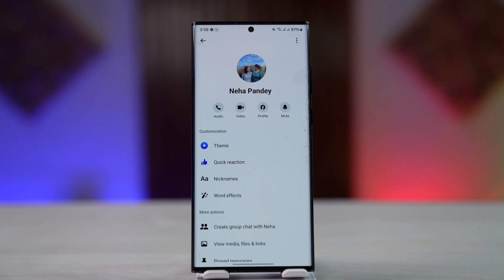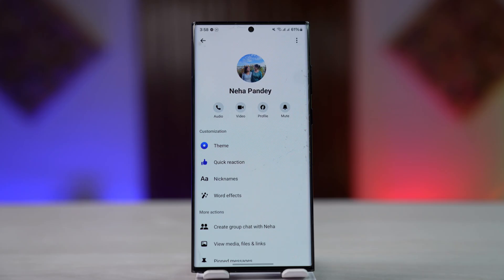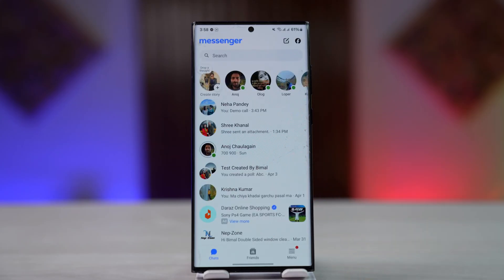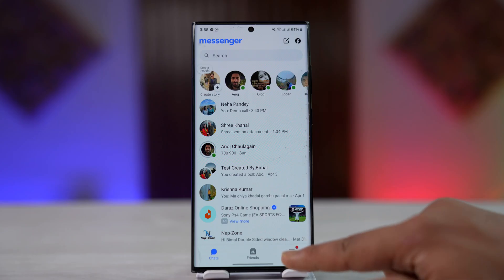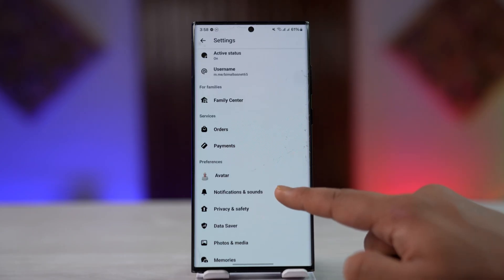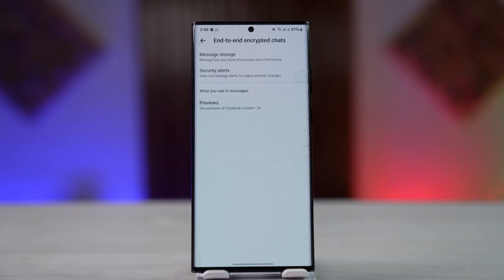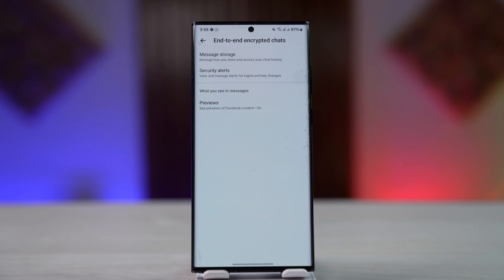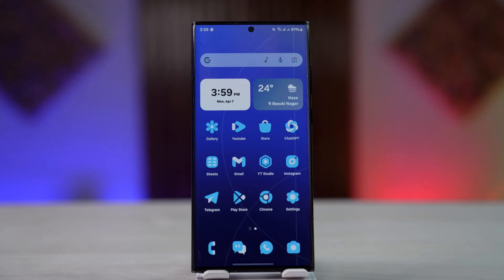How To Turn On Vanish Mode Messenger From Facebook ! [New Update]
If you're looking to enable Vanish Mode in Facebook Messenger but can't find the option anymore, you're not alone. In recent updates, Messenger has shifted focus from features like Vanish Mode and secret conversations to more secure, streamlined communication through end-to-end encryption. This video explains why Vanish Mode may no longer appear and what you can use instead to maintain private chats.

Previously, you could activate Vanish Mode by opening a conversation, tapping the user’s name at the top, and enabling features like Vanish Mode or Secret Conversations. These options allowed messages to disappear after being seen or when the chat was closed. However, in 2025, these features are either merged into or replaced by Facebook’s expanded use of encrypted chats.

Messenger now prioritizes end-to-end encrypted chats by default or allows users to turn it on manually. This means your conversations are encrypted in such a way that only you and the person you're chatting with can read them—not even Facebook or Meta can access the messages. This shift makes Vanish Mode mostly unnecessary from a security perspective.

To check if you have encryption enabled, open Messenger and tap the menu icon in the bottom right corner. Then go to “Settings” and tap “Privacy and Safety.” Under this menu, you’ll see the “End-to-End Encrypted Chats” section. If you want an extra layer of control, you can use PIN-based chat locks or enable disappearing messages inside encrypted chats, which offer a similar function to the old Vanish Mode.

So while Vanish Mode as a label may be gone, you still have access to even better privacy tools built into Messenger through encrypted chat features.

Timestamps:
0:00 Introduction
0:10 What happened to Vanish Mode?
0:28 Messenger's move to end-to-end encryption
0:45 How to access encrypted chat settings
1:03 Encryption vs. Vanish Mode
1:08 Conclusion